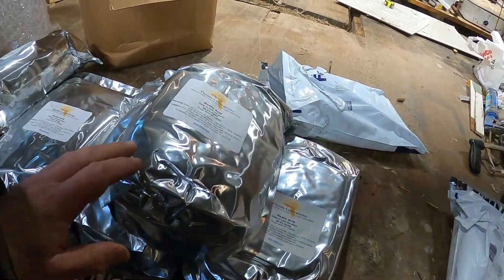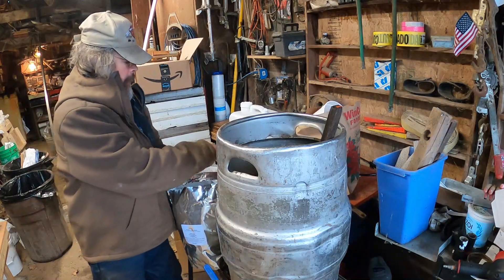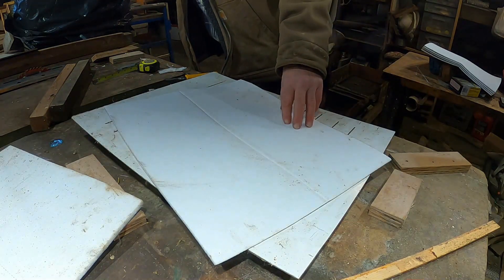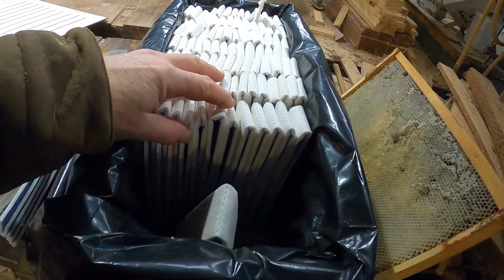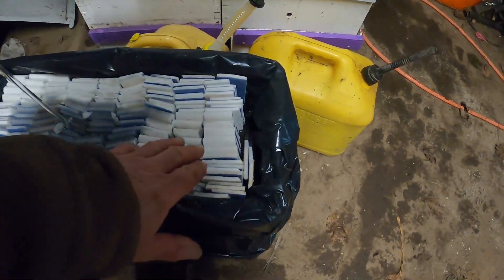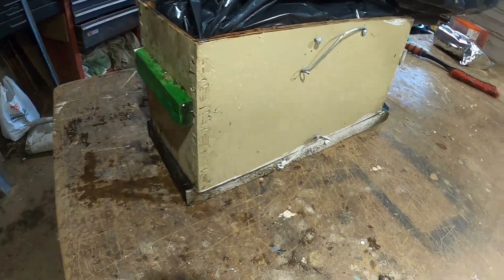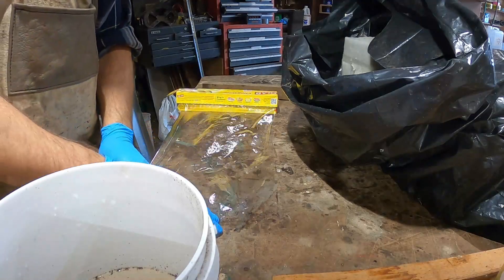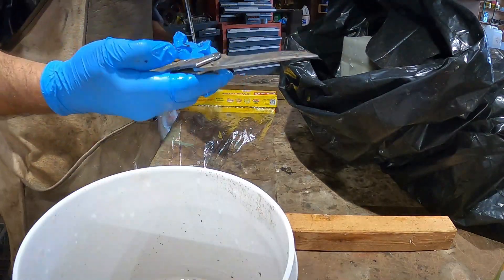another round of Oxalic acid strips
I had some battery trouble, so its kind of choppy, sorry.